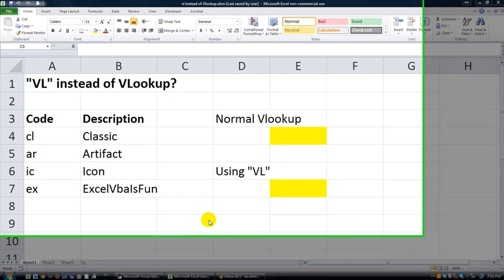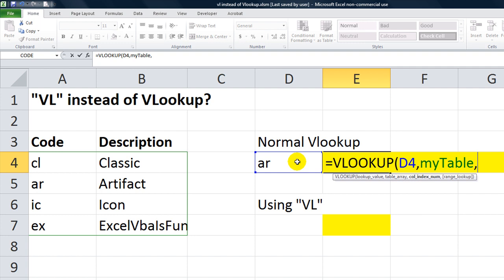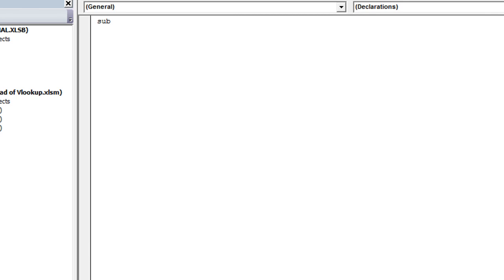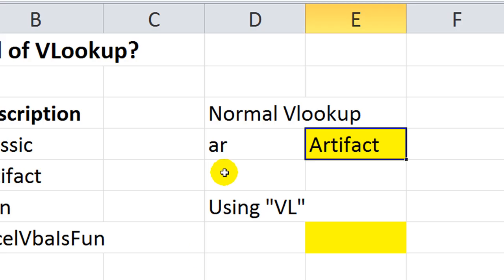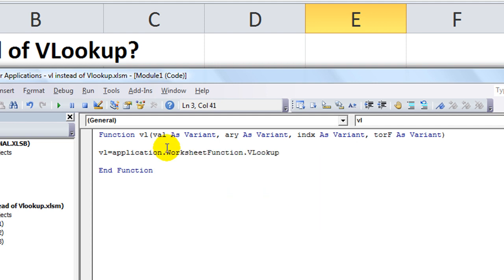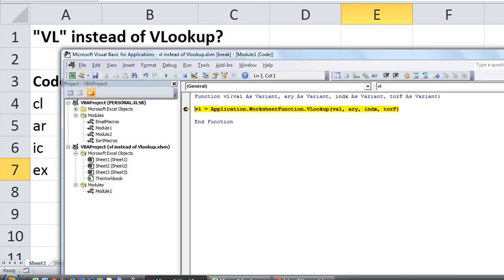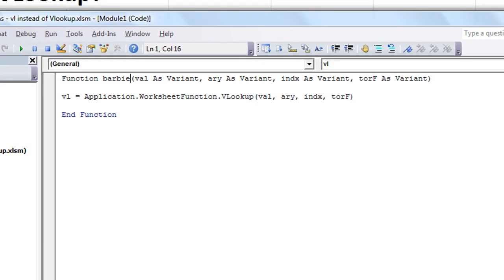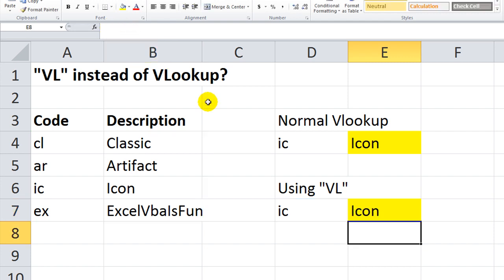VL Instead of VLOOKUP - Custom Function Lessons Excel VBA - Easy!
In this lesson, we learn how to manipulate already existing functions to make our own cool functions. We took Vlookup and made our own vlookup using the letters VL. Then we got bored and made a function that works just like VLookup but used the word "Barbies". Fun! Check it out!